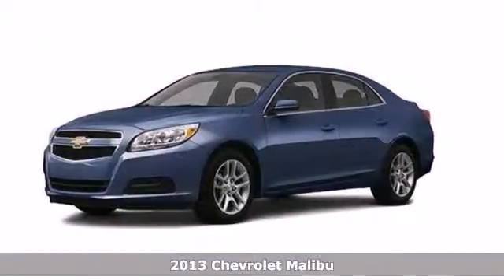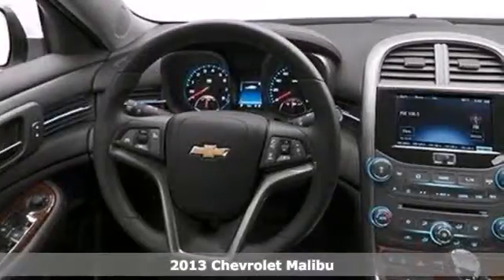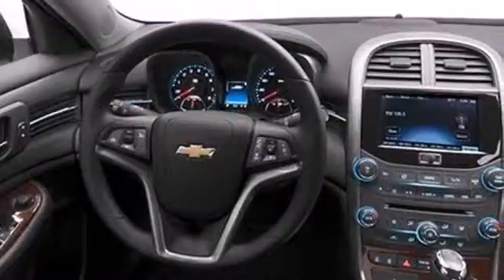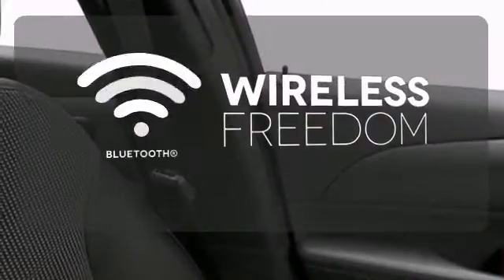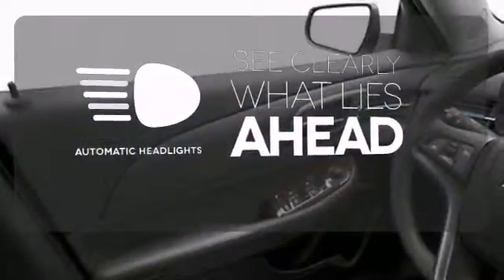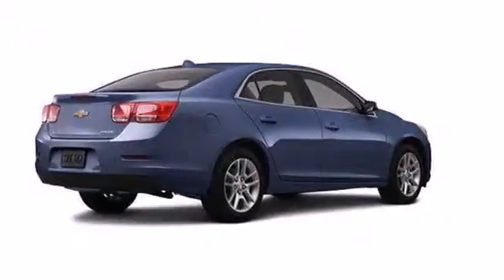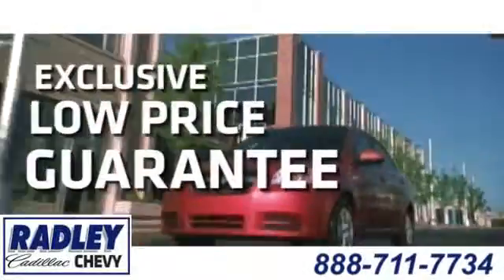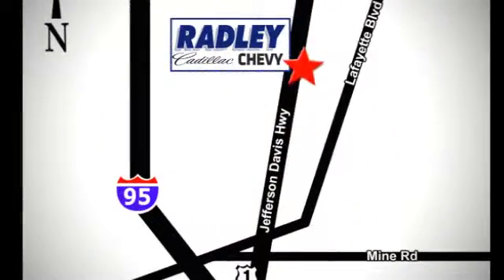2013 Chevrolet Malibu Fredericksburg VA Price Quote, VA DX3154 - SOLD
Year: 2013
Make: Chevrolet
Model: Malibu
Trim: LS
Engine: I4 2.5L
Transmission: Automatic
Color: Atlantis Blue Metallic
Interior: Jet Black/Titanium
Stock #: DX3154

Address:
3670 Jefferson David Hwy